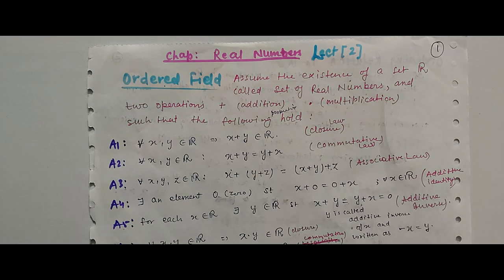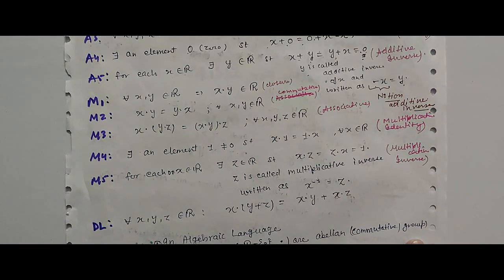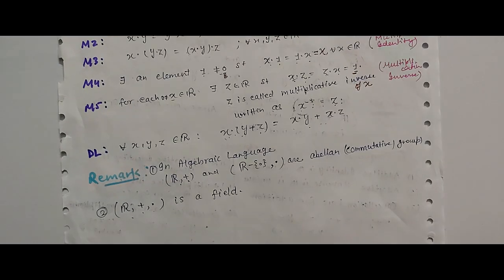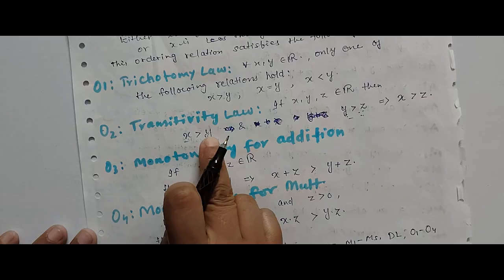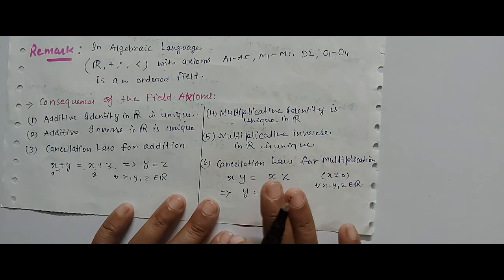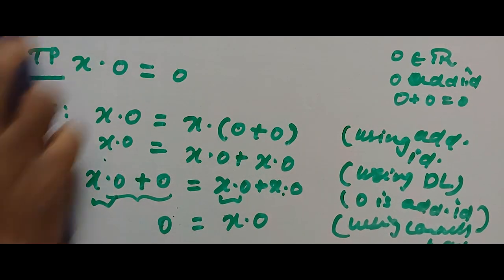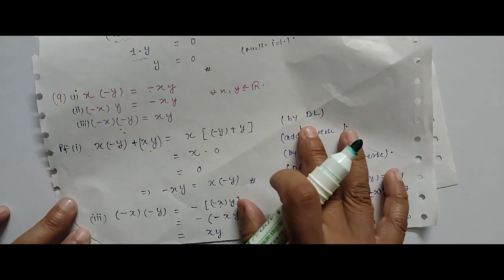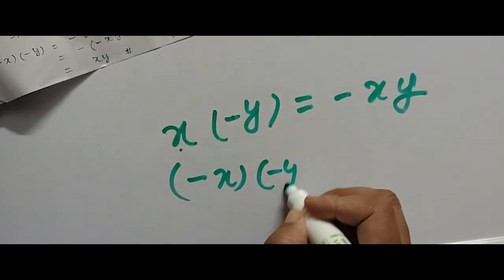The set of real numbers is an ordered field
Welcome to MLC.
This content is for BSc/MSc/ IIT JAM
Real Analysis
Chapter Real Numbers
We discussed Field and Order axioms in R
and proved some consequences of Field axioms.

field axioms
order axioms

by IIT Kanpur and IIT Roorkee Alumni